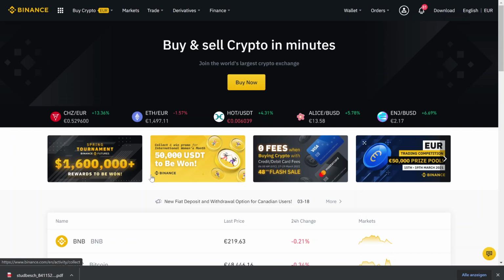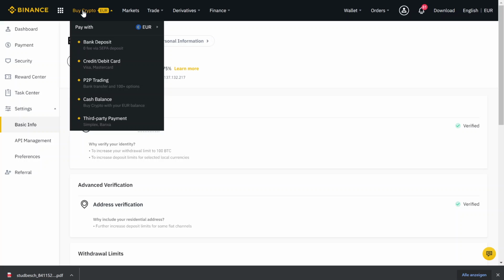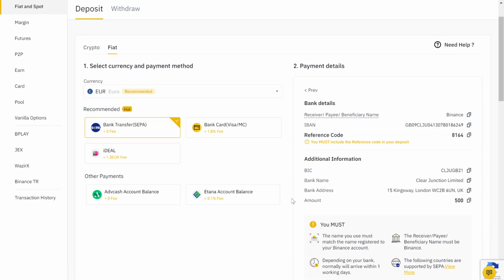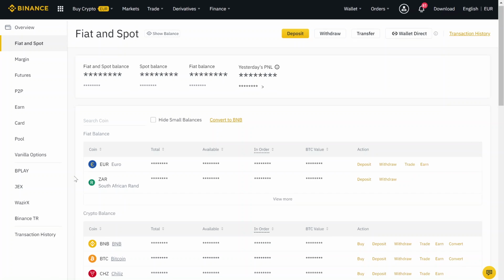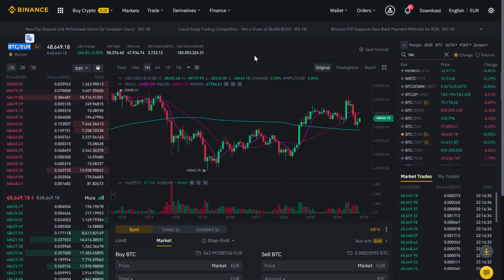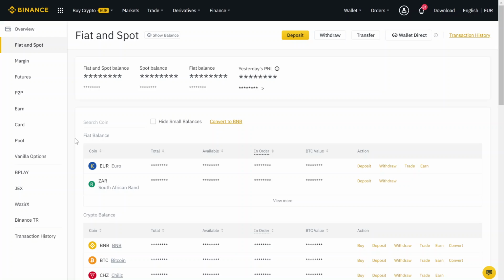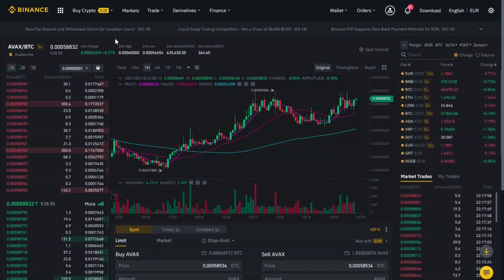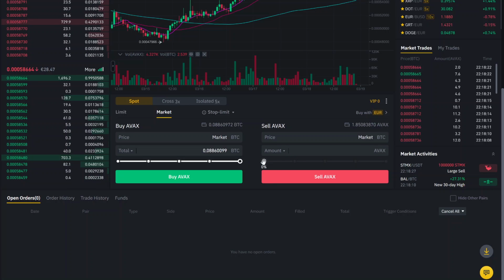How To Buy Avalanche ✅ Tutorial for Beginners (0.08% Fees)